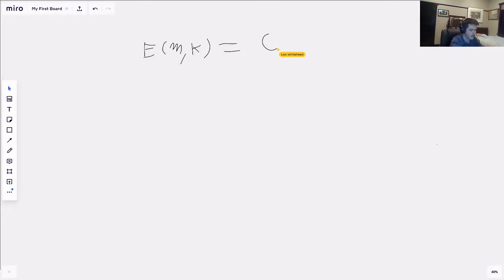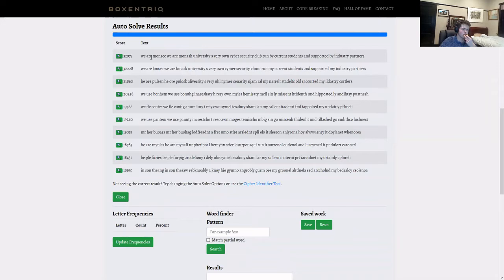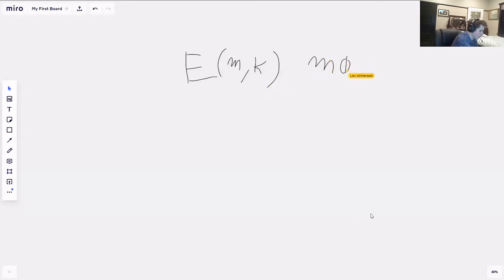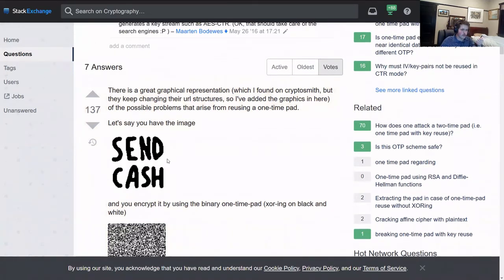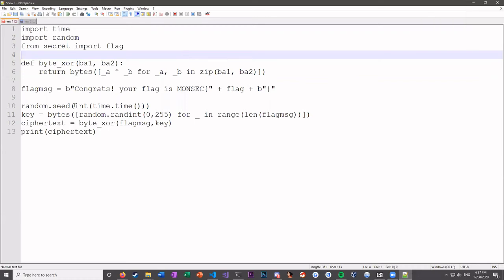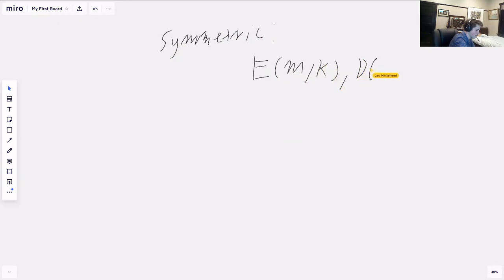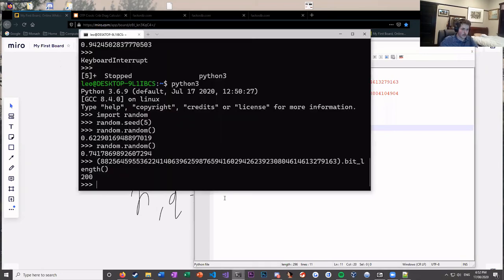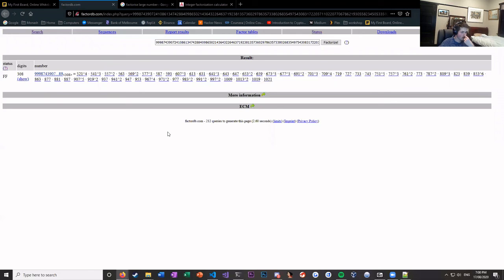Crypto Crash Course - Monsec (17/08/20) Sem 2 Week 3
Join Leo Whitehead as he walks through Cryptography in the latest MonSec Crash Course.
MonSec has weekly workshops during semester, every Monday at 6pm.

0:00 Intro
1:00 Terminology
2:21 Caeser Ciphers
4:42 Substitution Ciphers
14:46 XOR Encryption
39:00 RSA Encryption
49:20 Complex RSA
53:38 Questions